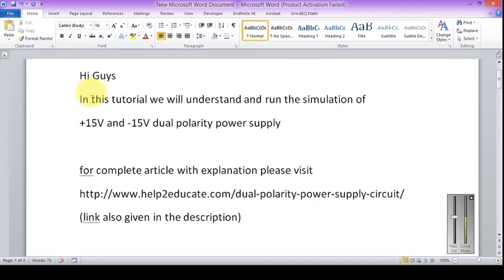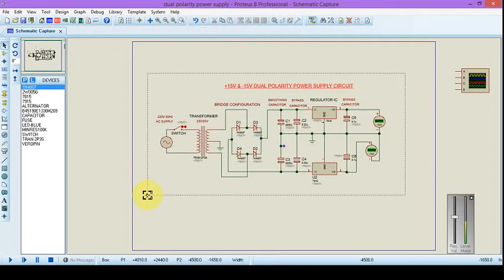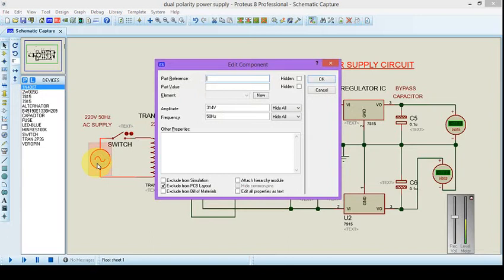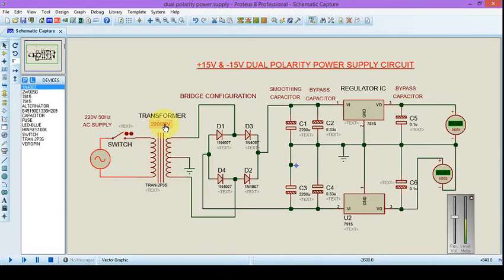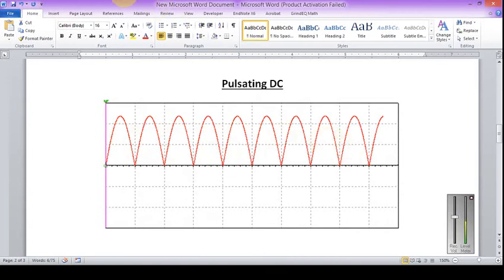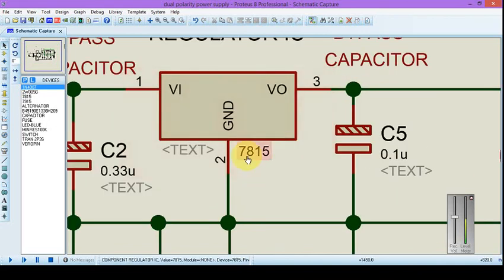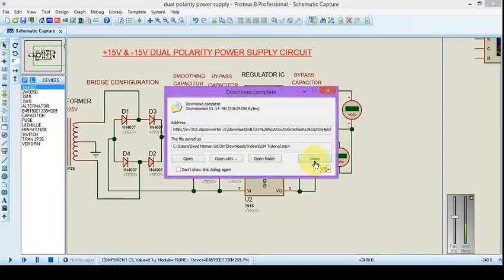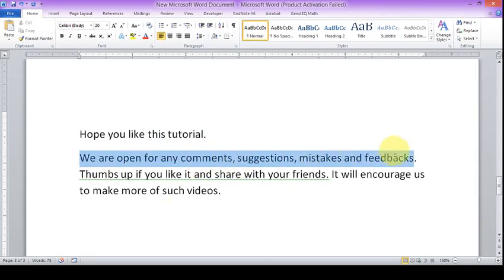+ -15V Dual polarity power supply Proteus simulation tutorial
Dual Polarity power supply circuit. Design and circuit explanation of +15 and -15 Dual polarity power supply. Simulation of circuit in Proteus. Design calculation and component selection